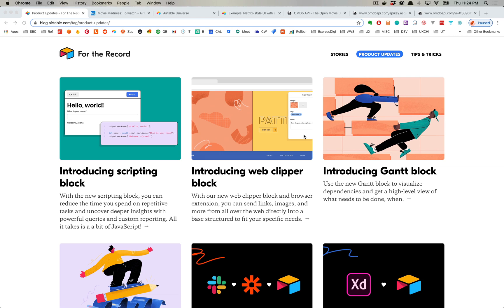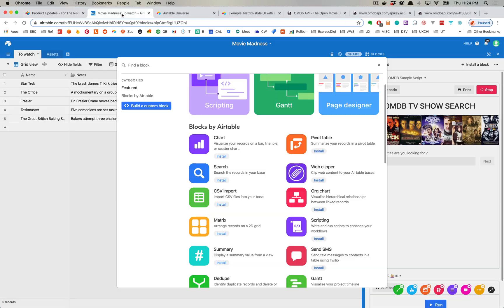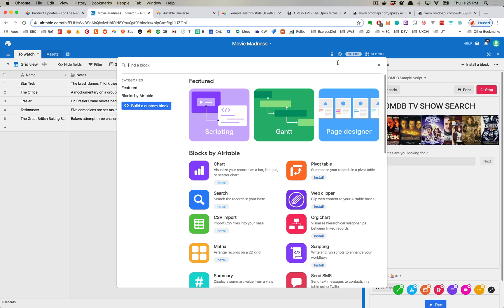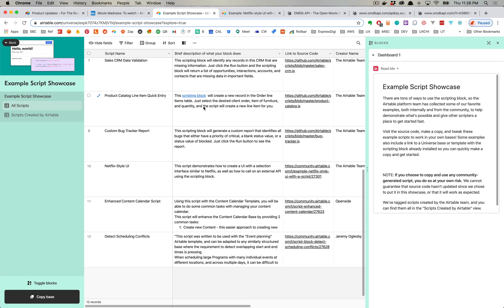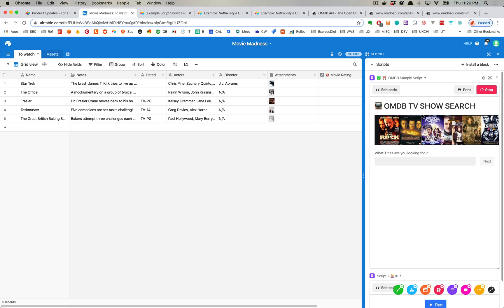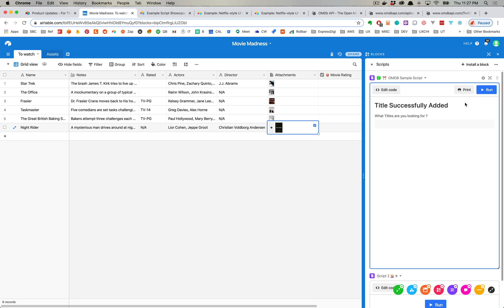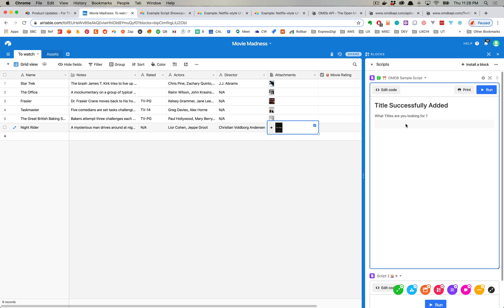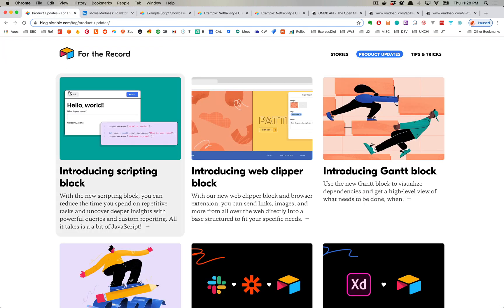Airtable Script Block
In this video I talk about some details of the new Airtable Scripting Block, briefly touching on its features and functionality